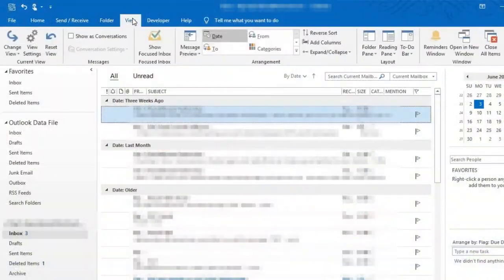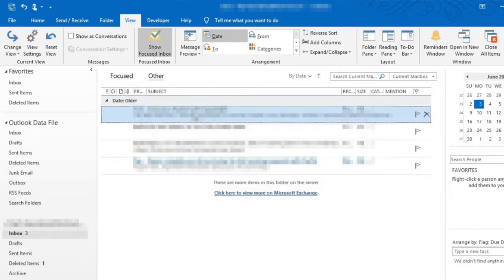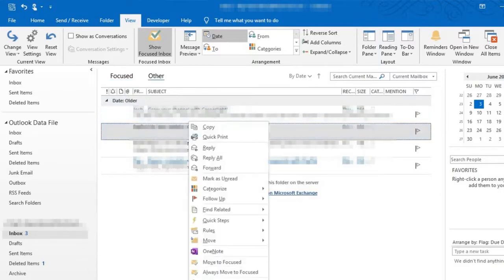Focused Inbox Microsoft Outlook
Introducing Mondays With Megan. Simple technology tips and tricks that could save your Columbus businesses thousands of dollars, countless nights with no sleep and so much more.

This week Megan O'Hara covers how EasyIT uses Focused Inbox with Microsoft Outlook to keep everyone organized.

ADDRESS
4150 Tuller Road,
Suite 212